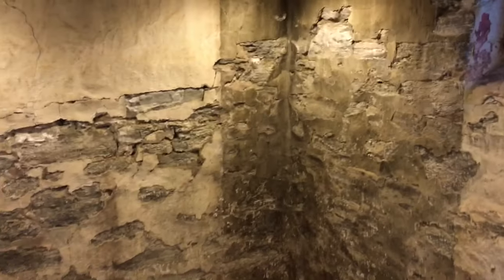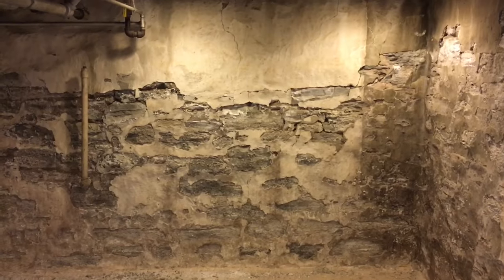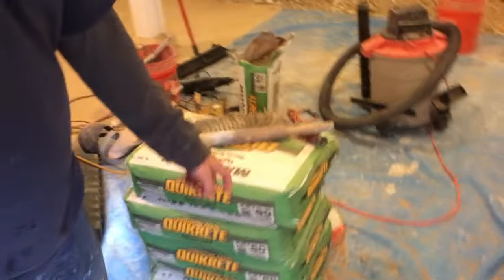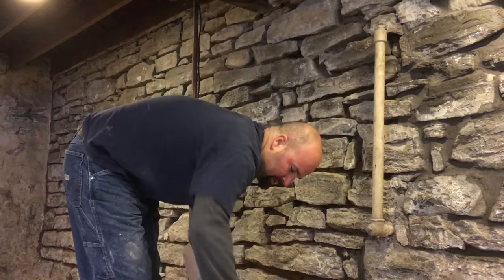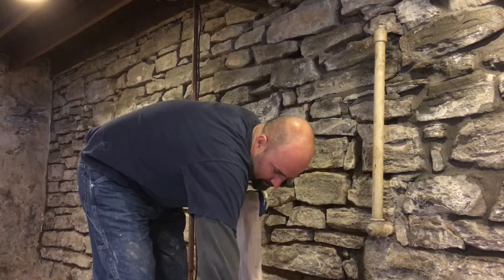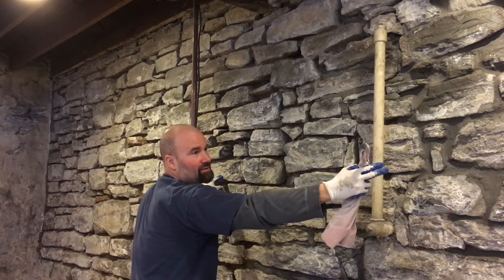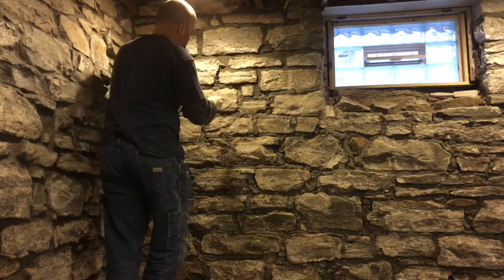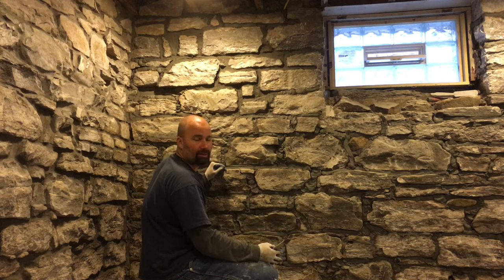Basement Stone Walls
Type N or Type S,  That is the question. The rule is, hard stone, hard mortar. Soft stone, soft mortar. I have had no trouble in the past 20 years when I have used type S on the stone basements in the Twin Cities, MN. Type N seems to be preferred by masons for tuckpoint use.

We recently did a basement wall with Type N at the homeowners request. We will have to wait 5, 10, 20 years to get a verdict on how well its all holding up. I went  back to see a basement I did 20 years ago using Type S. Then we painted with dry-lock basement waterproofing paint. There was only a few small spots of efflorescence. and all the mortar and stone are holding up very well.

Stone walls in the basement. We removed the plaster and mortar and re-tucked all the joints. It took about a week and a half and about 15 bags of masonry mortar and we used a water-based sealer after it dried for about a week. The walls can breath. Stone Foundation Restoration is our winter specialty.

Due to this videos success I have been found by many home owners in my area and they have been contracting Natural Stone Masonry LLC. for their stone foundation restorations. It provides a rustic beautiful wall for finished basement rooms.

Call for a free quote.